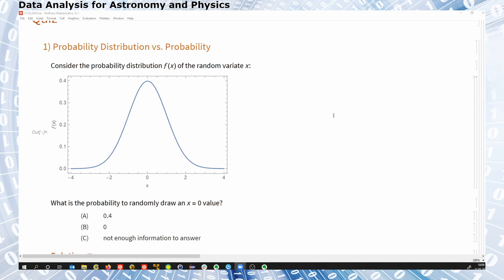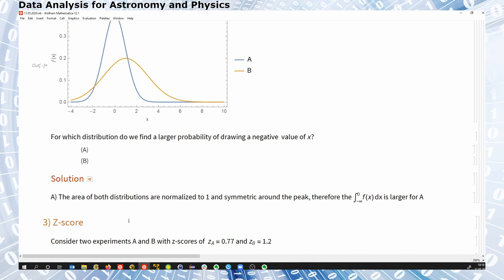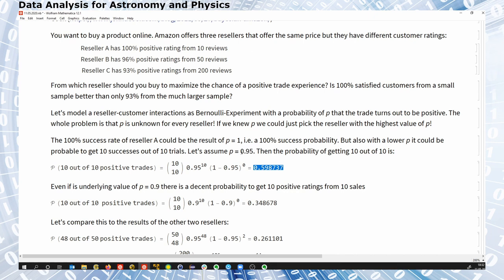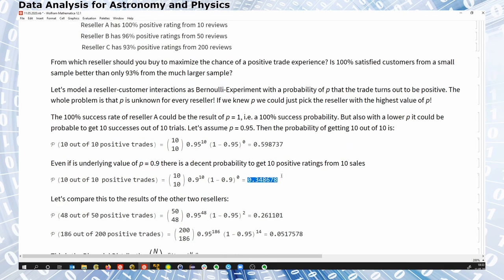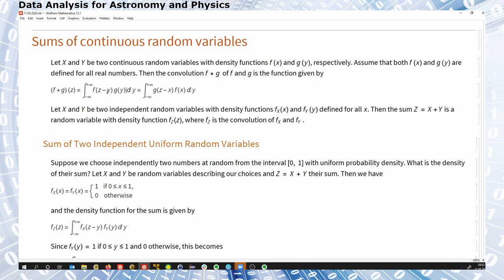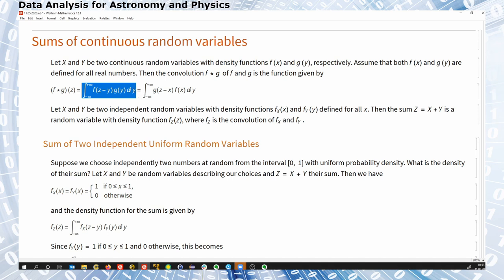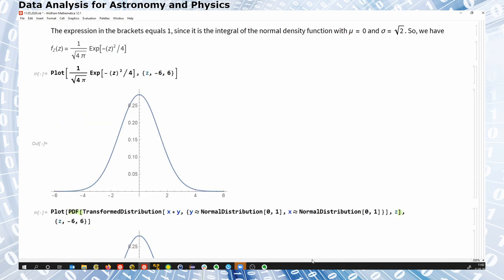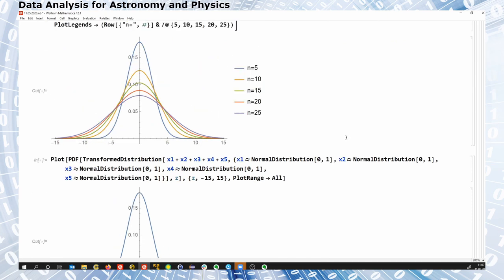Data Analysis 2020 - Lecture 4 - Q & A Session 11.05.2020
Q & A Session on the section Probability Distributions

Quiz, Probability of probabilities, Sum of continuous random variates

Data Analysis in Astronomy and Physics
Universität zu Köln, Sommersemester 2020